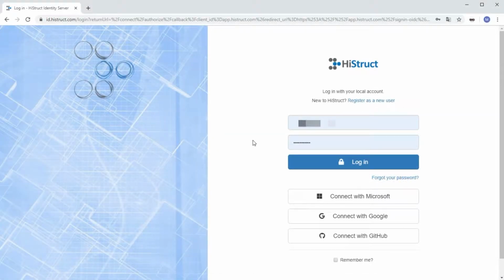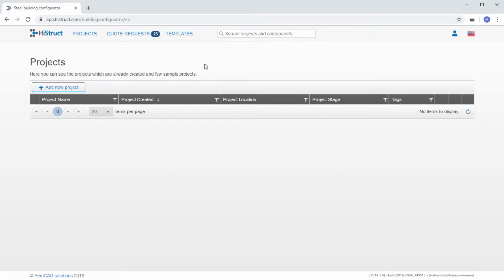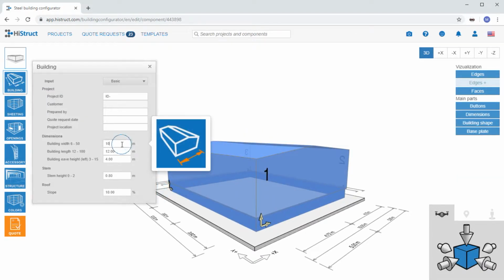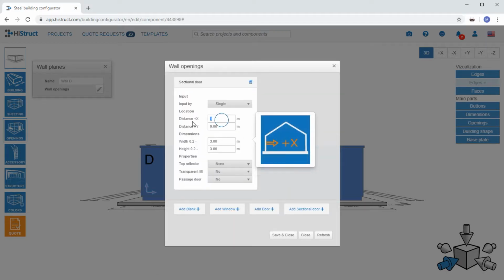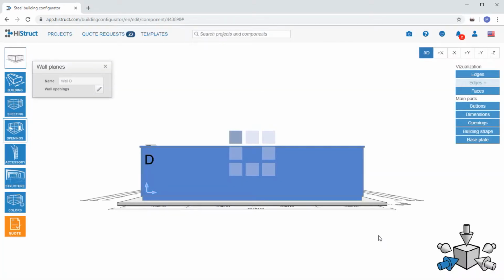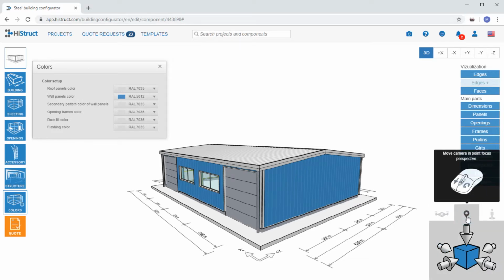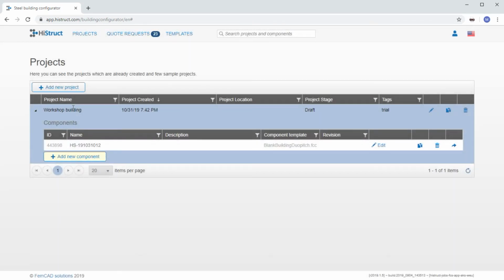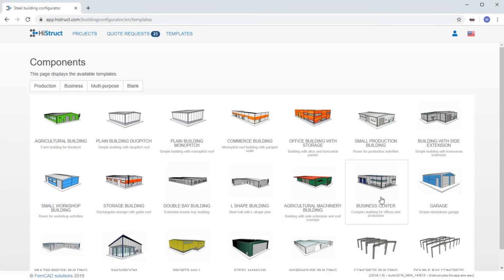HiStruct Building Configurator •• How to start your first project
HiStruct Building configurator •• Your sales winner •• Online building designer •• Configure with ease, get the reports immediately •• Design automation